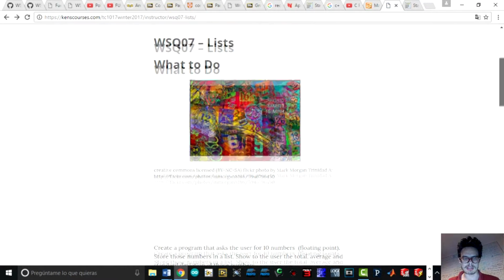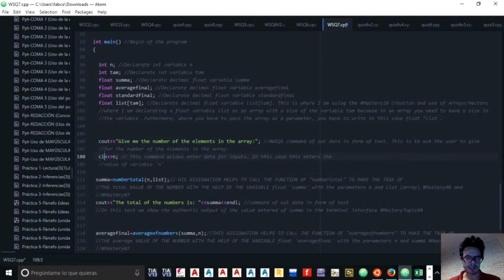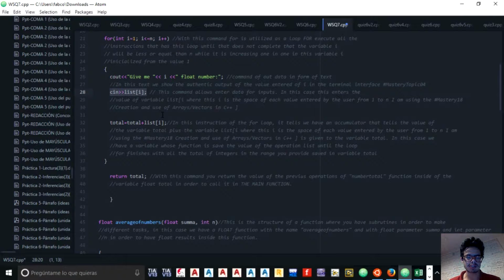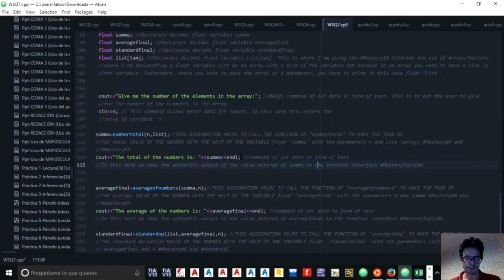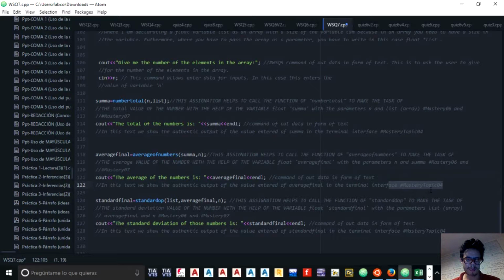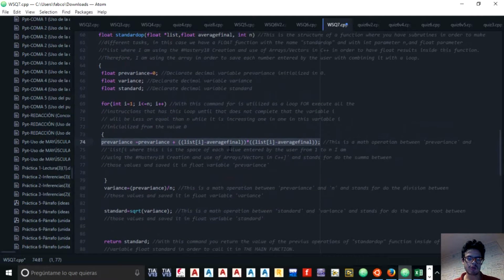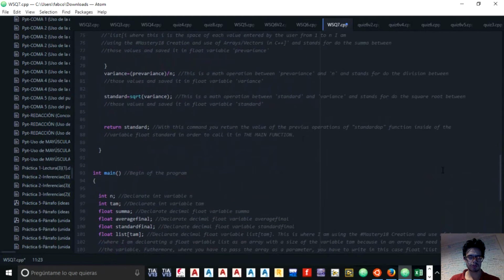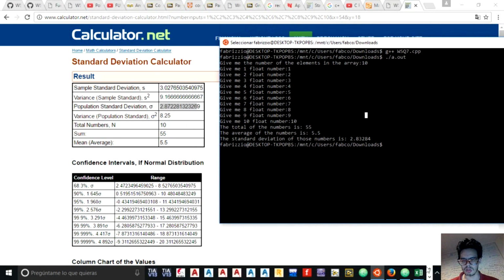WSQ07 Eight Tutorial Lists 03/03/17 and WSQ07.cpp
Welcome to my eight tutorial of solving problems with programming. This tutorial is about the eight code WSQ07 called WSQ7.cpp and i just want to display a quick semantic error that i had to face in doing this program and i fixed it with my teacher ken bauer and REMEMBER!!!

cd /mnt/c/Users/xxxxx/Downloads

Media Resouces:
(Probably Creative Commons):

For use the functions with more algorithms I use these resources that are: